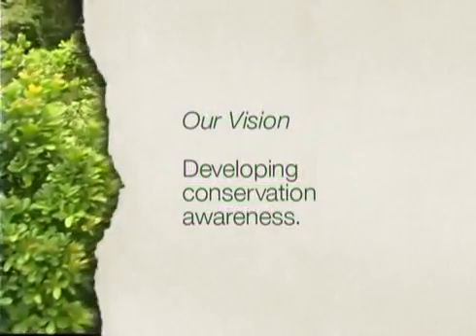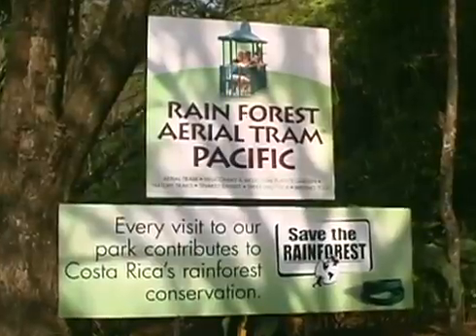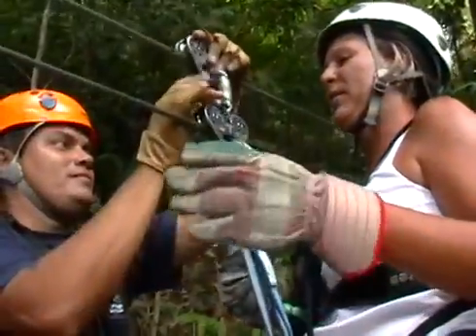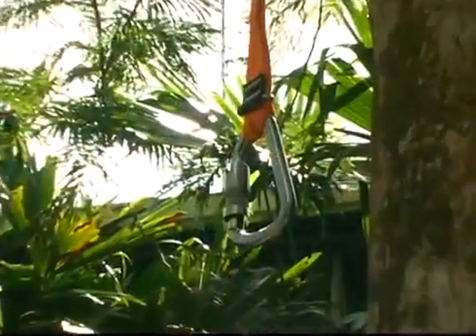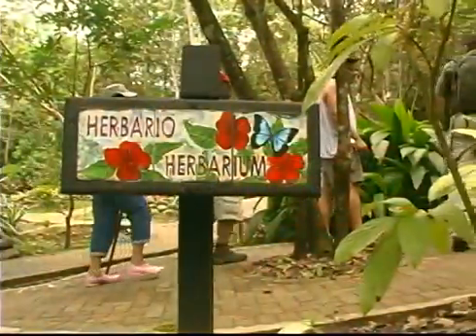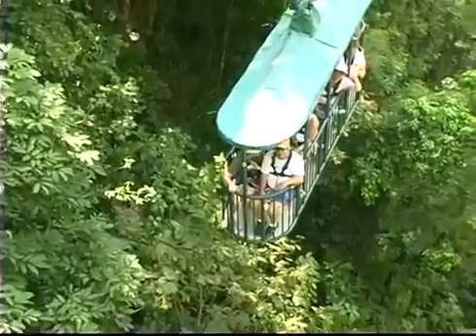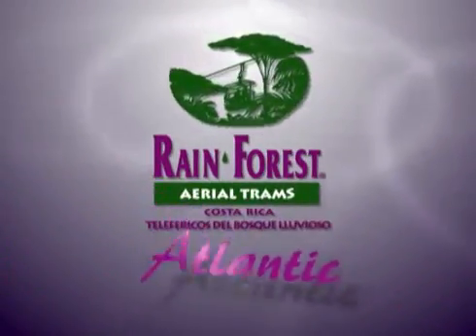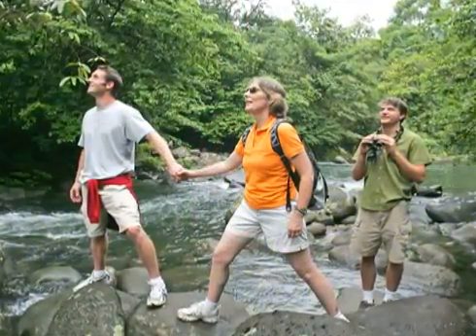Teleferico del Pacifico